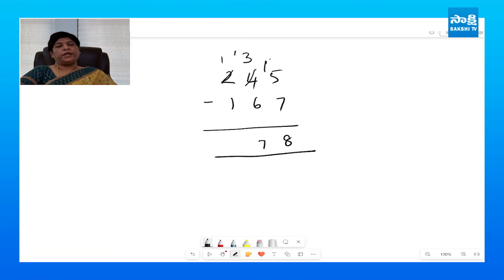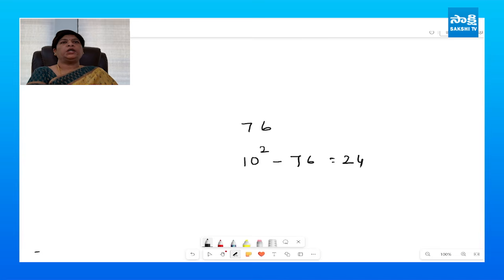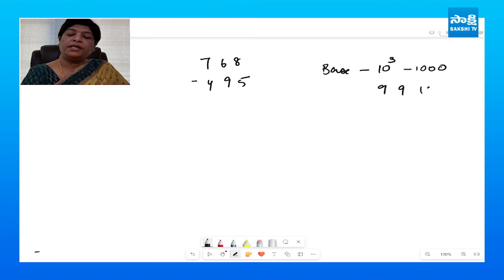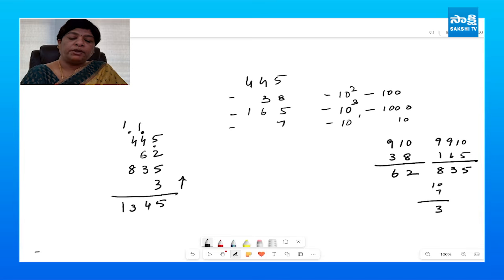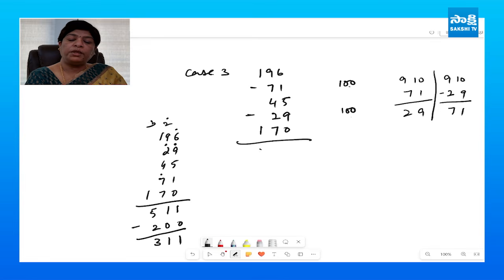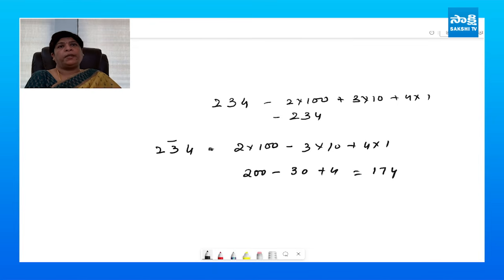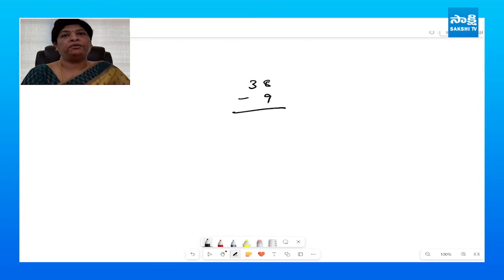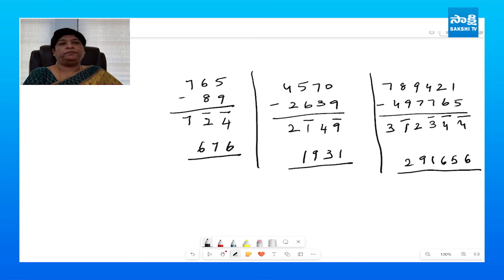Vedic Math: Subtraction Method | Quality Education | Gayathri Rajnikanth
Watch Sakshi TV, around-the-clock 'Telugu News' station, bringing you the first account of all the latest news online from around the world including breaking news, exclusive interviews, live reports, sports update, weather reports, business trends, entertainment news, and stock market news.